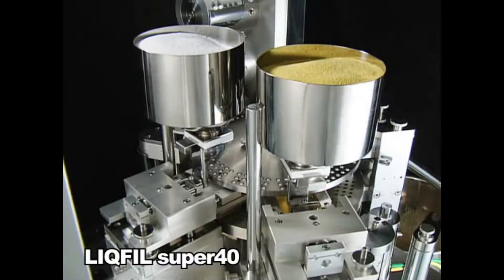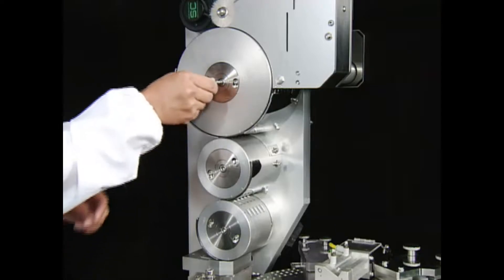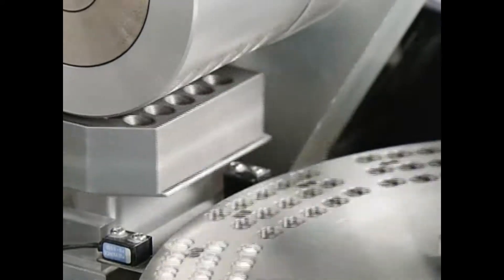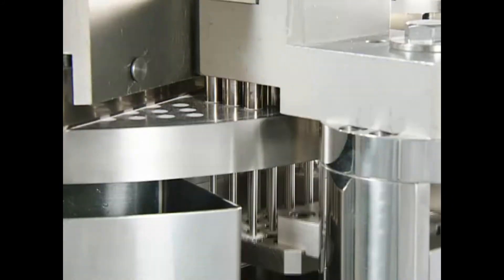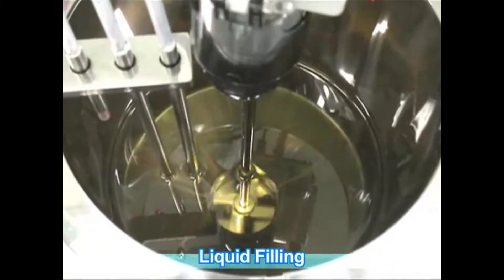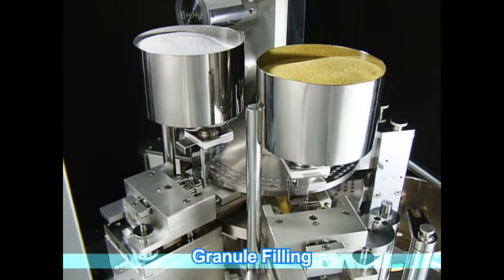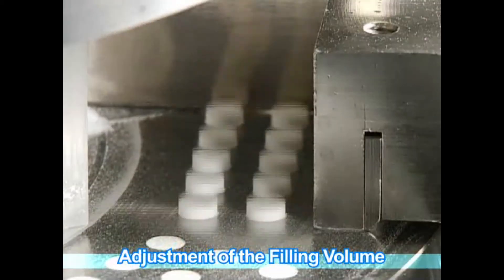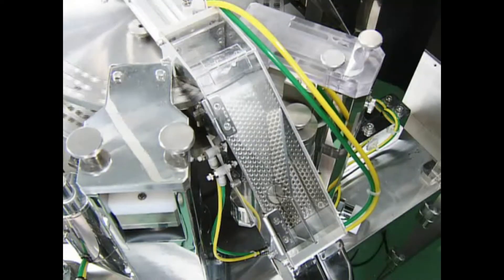F40 JP 全自動カプセル充填機 モジュール型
機械名＝F40
用途＝　カプセル　充填機
生産能力＝40,000時間

クオリカプス概要
「クオリカプスは人々の健康に貢献することを目的として、必要な最も良い製品を供給する」という基本方針に則り、1965年の創業以来、品質へのこだわりを第一にして医薬品・健康食品用ハードカプセル、および製剤関連機械を開発・製造しています。　きめ細やかなサービスを提供しています。

取り扱い商品
カプセル　サイズ000－5号　ゼラチン、HPMC
カプセル　充填機 / 重量　検査機 / 錠剤　外観　検査機 / カプセル　外観　検査機 / 錠剤　印刷機 /カプセル　シール機 / ボトリング　機械 /UV　レーザー　マーキング装置/インクジェッ　ト錠剤　印刷機/